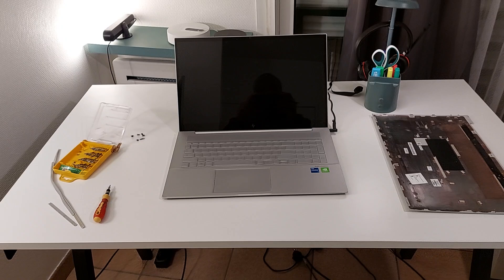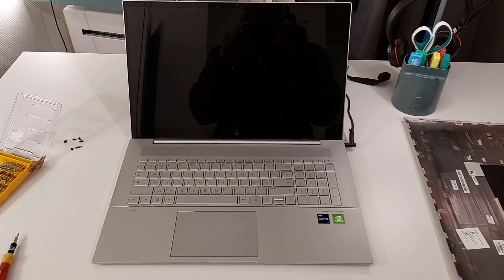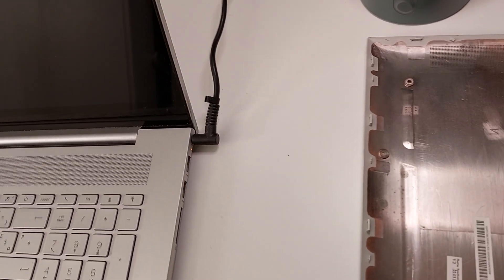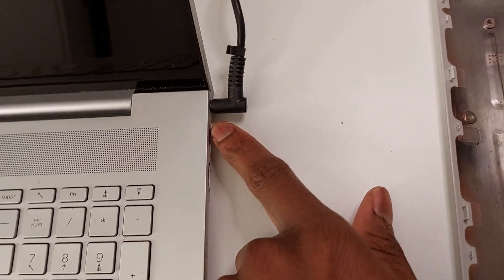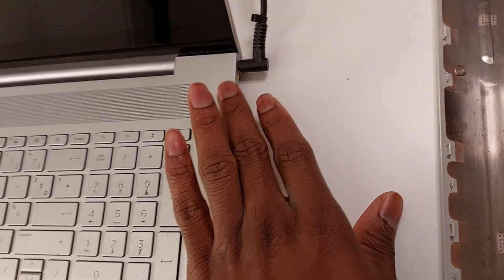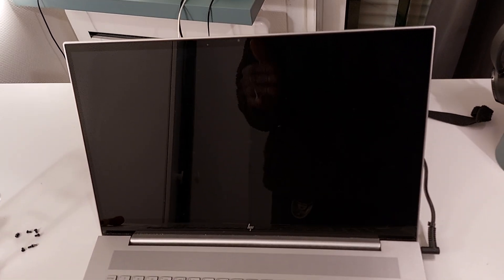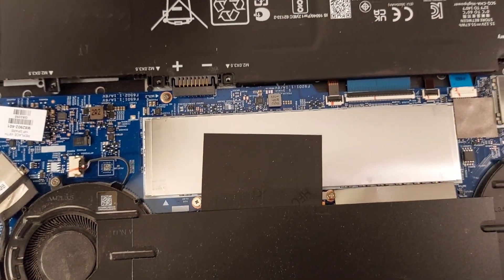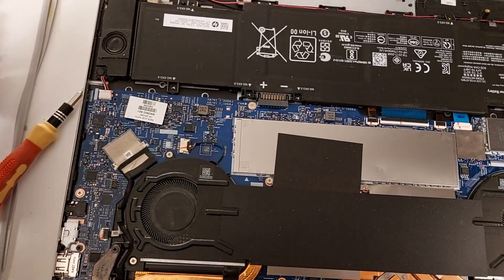How to fix laptop not charging or turning on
My laptop stopped charging and I could not turn it on neither. When I plug the charger, the battery indicator shoes white, meaning that it is not charging or fully charged meanwhile I could not turn it on. I finally figured out how to fix the problem and I will show you how in this video.